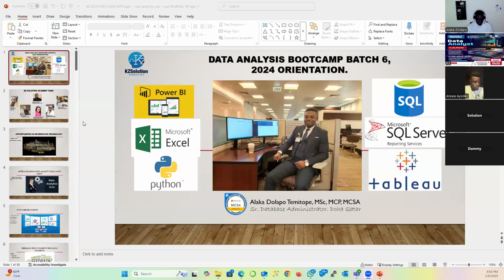KZ Solution Academy Batch 7 Orientation